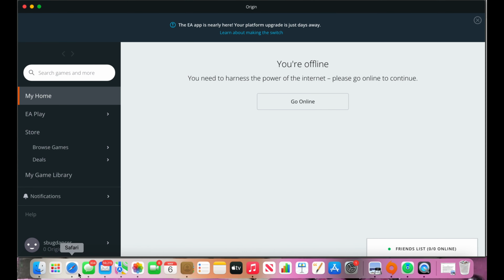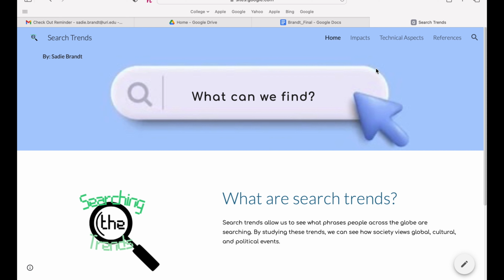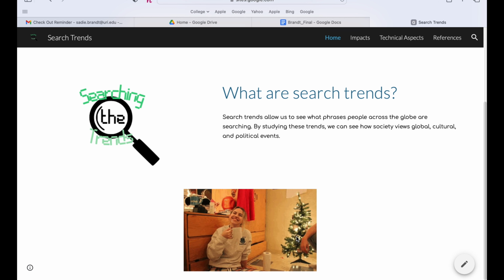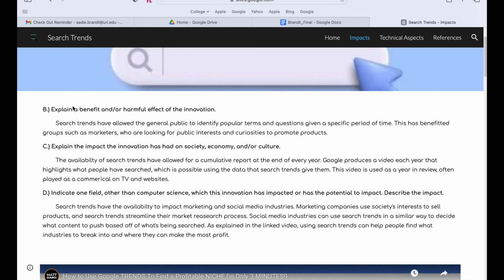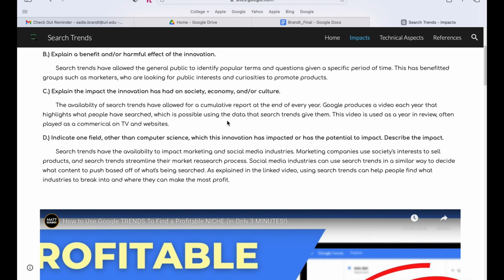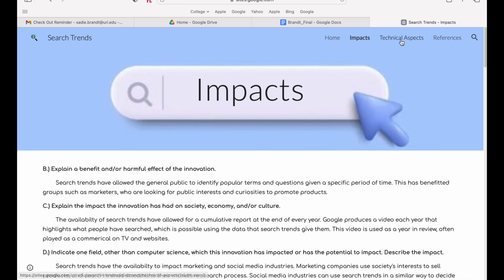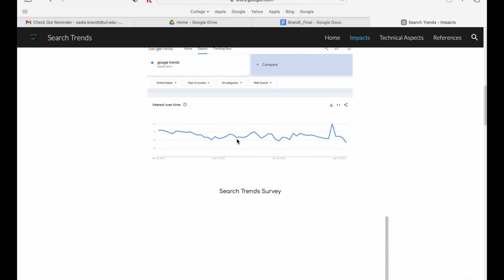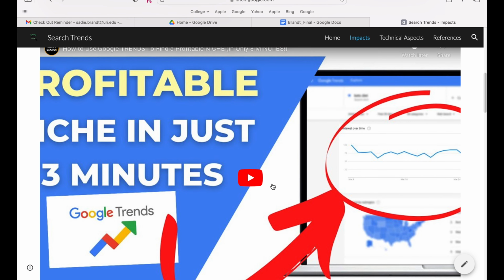Brandt CSC 101 Final Project Video